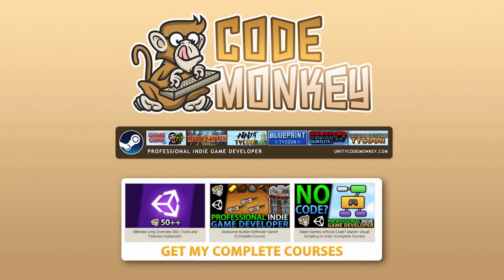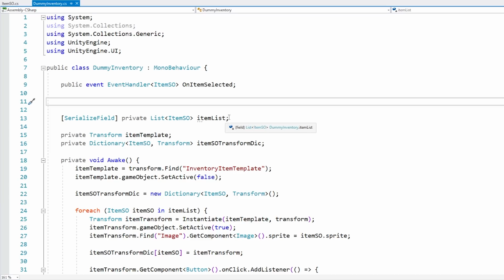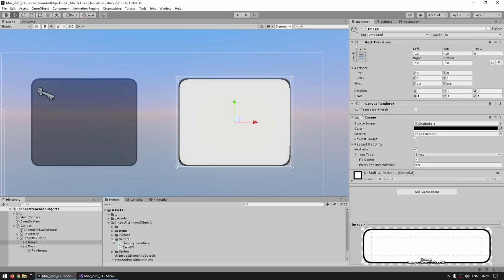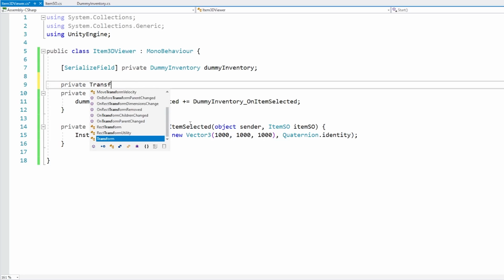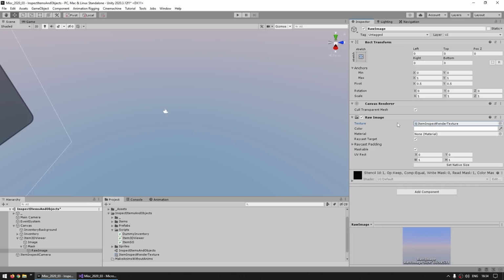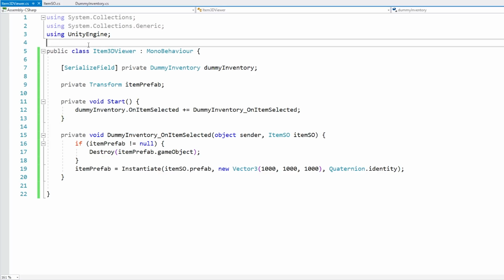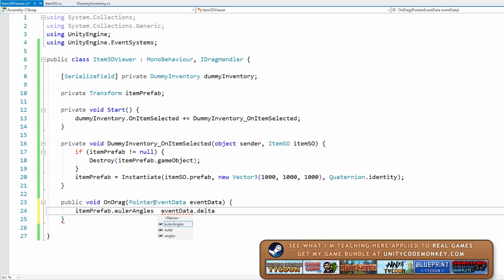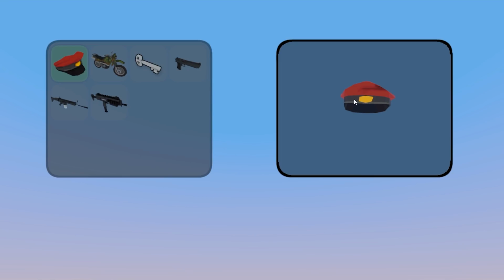How to Inspect Items and Objects! (Rotate around 3D Mesh, Inventory, Unity Tutorial)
💬 Let's make an Item Inspect System!
This is the kind of thing you see in many games where you have some sort of inventory and you have a separate view to look at the object's 3D mesh, you can rotate around and look at it from any angle.
It's relatively easy to do and adds a nice extra bonus to your Inventory System.